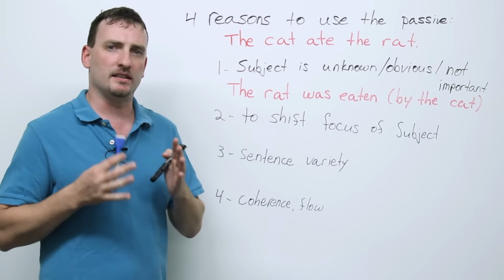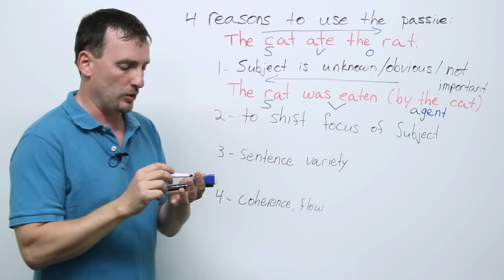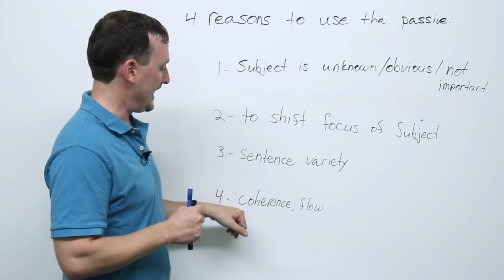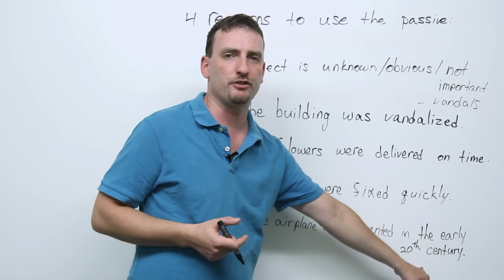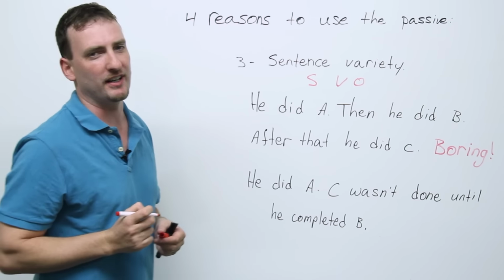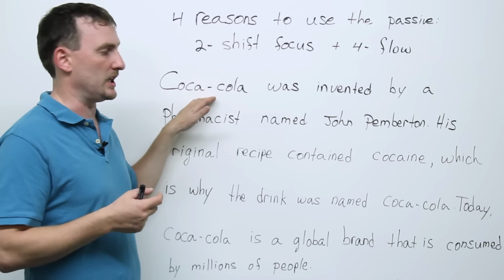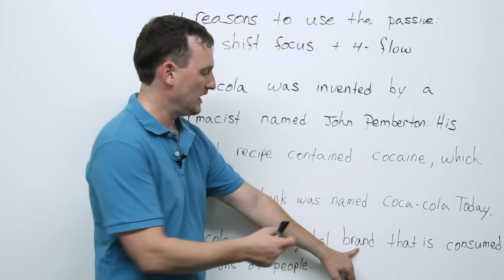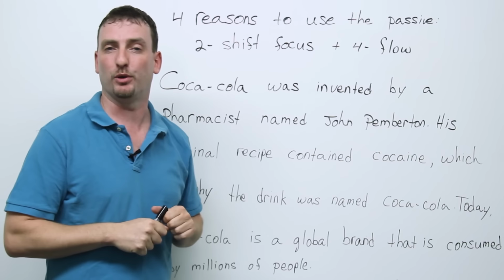The Passive: When, why, and how to use it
Why should you use the passive in English? You know how to construct the passive form, but then you wonder, "why should I use this?" You use the passive to sound more interesting, impress readers (especially those grumpy IELTS and TOEFL essay graders), and sometimes because there is no other option. This lesson will tell you when, why, and how to use the passive effectively. Test yourself with the quiz